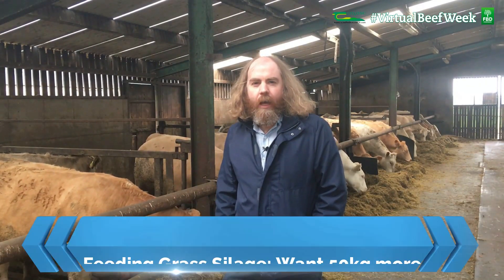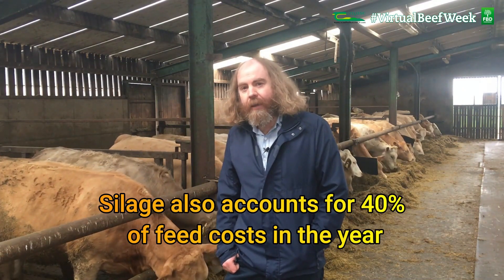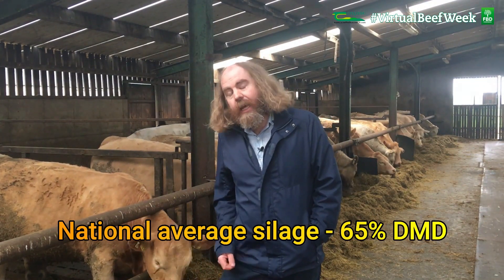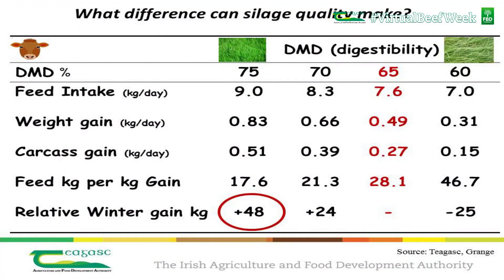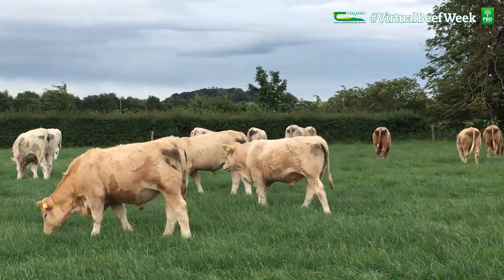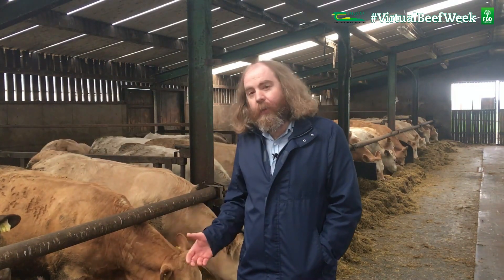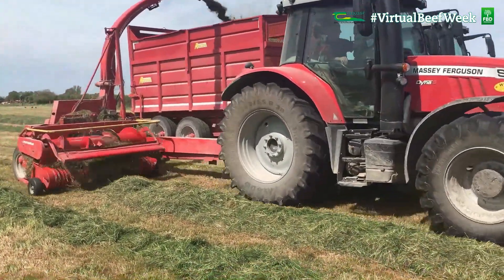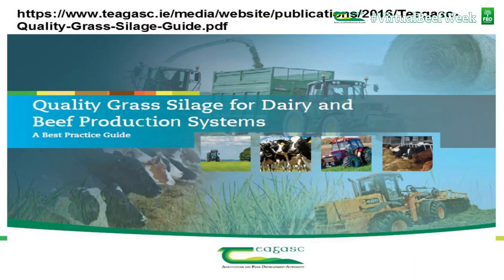Feeding Grass Silage - Want 50kg more winter weight gain for no extra cost? - Virtual Beef Week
Joe Patton, Teagasc Dairy Specialist discusses the importance of balancing quality and quantity when making silage